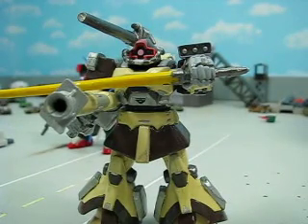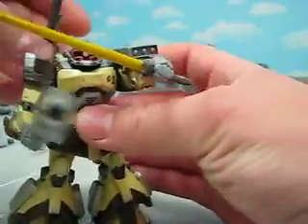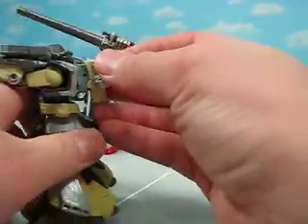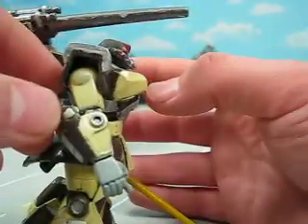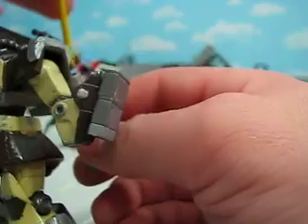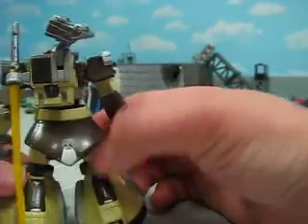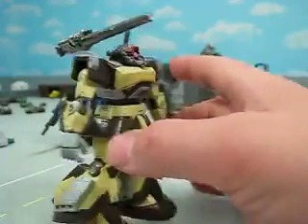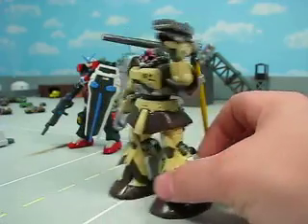DOM CANNON GUNDAM MSIA REVIEW!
Thanks to sentinelgundam for painting for me! :D